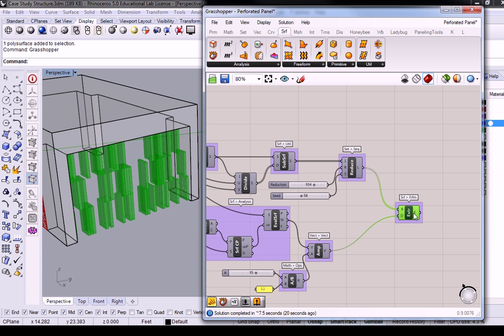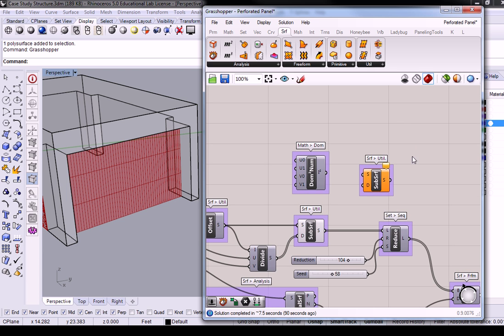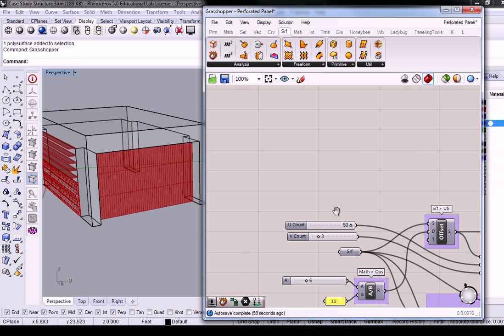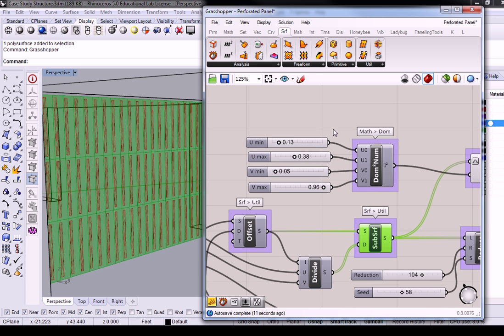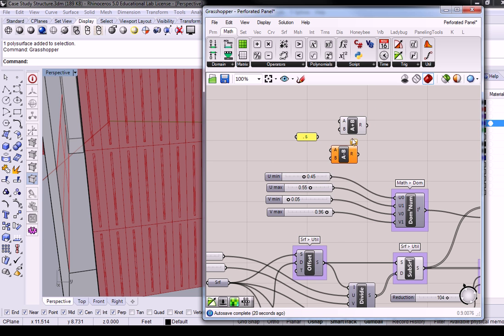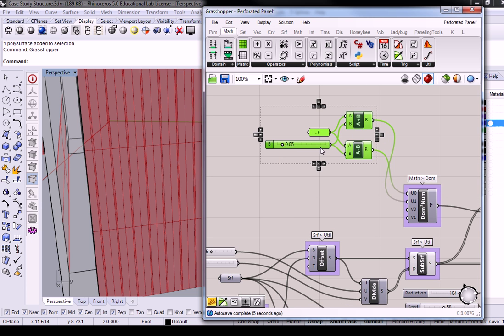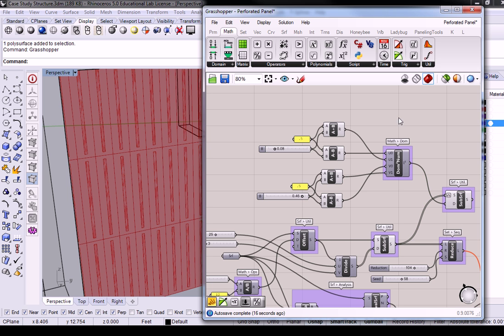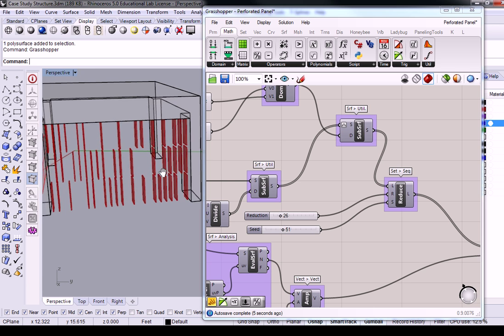105 - Grasshopper - PattPerfs and Shading 5 - Reparametrize Louver Panels to Space Evenly